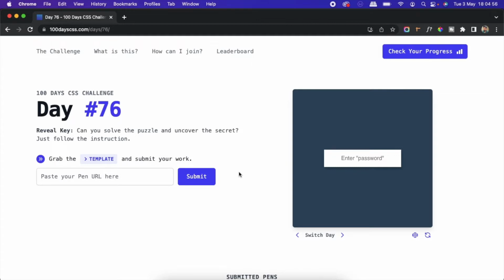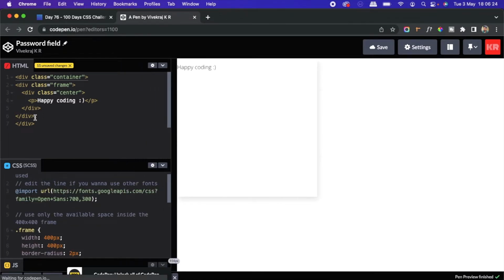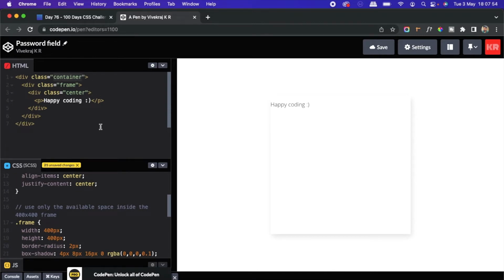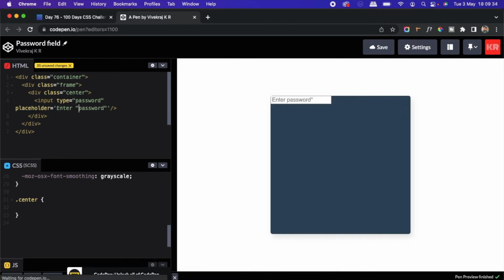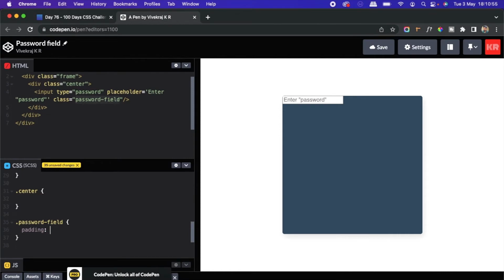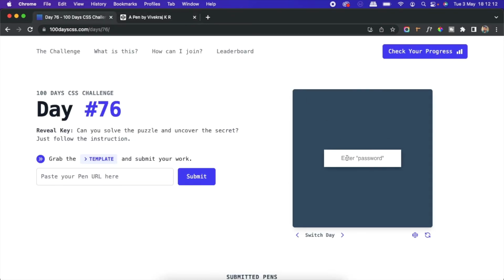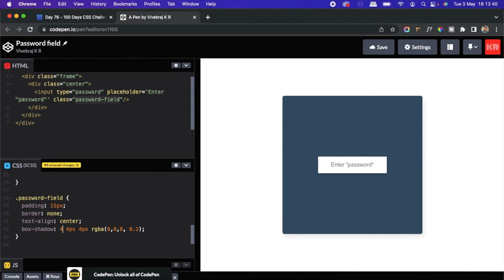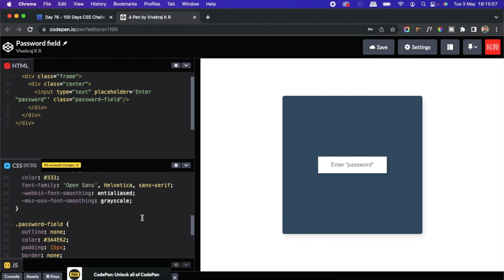100dayscss day 76